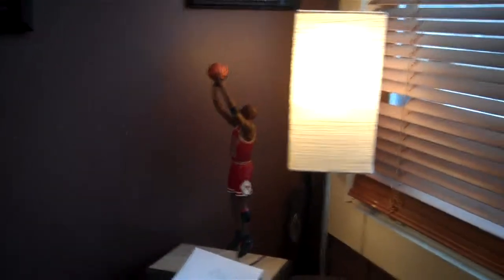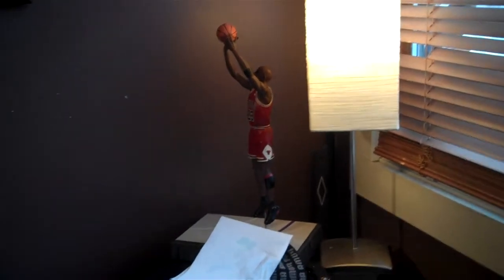Jordan Bhm 3 Release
Camped Out for these Obvvv I would neverr campp out and these be fake so ppl Dont be stupidd Only Got 7 Pairs in RHODE ISLAND and manager took 3 soo figure out how limited they are WHole Expressions Company only recieved 50 pairs to split up among roughly 30 stores In new england Was out side of the store at 1. am and no 1 was there left went back at 4 and was still 1st ppl there thats how it works ppl dont be lazyyy and you can get any releaseee FreshRetros92345